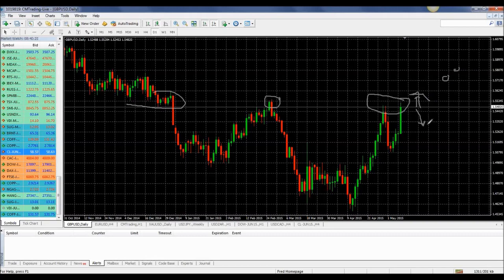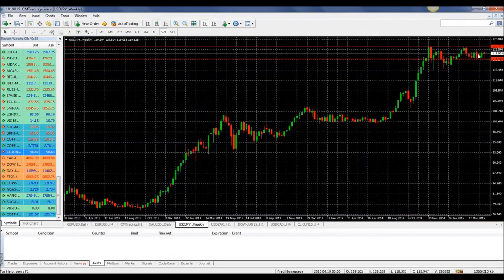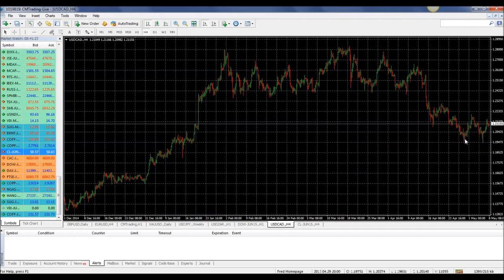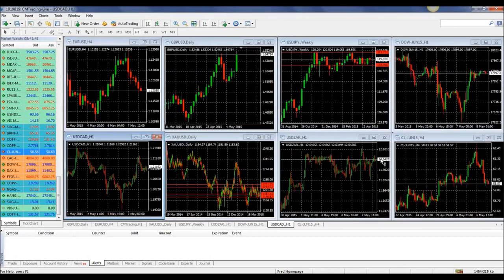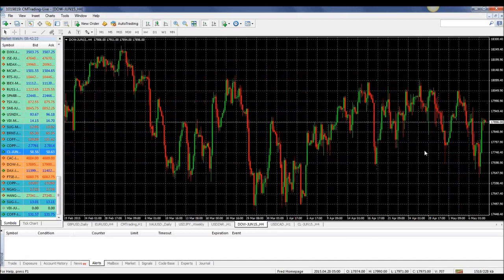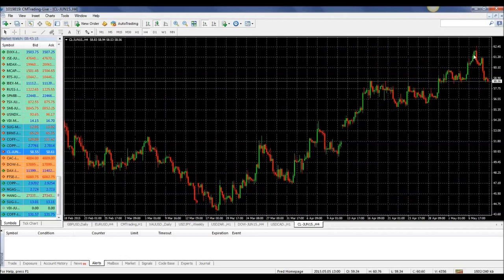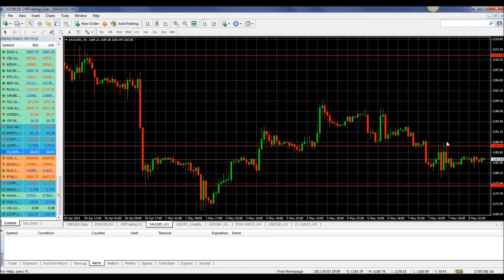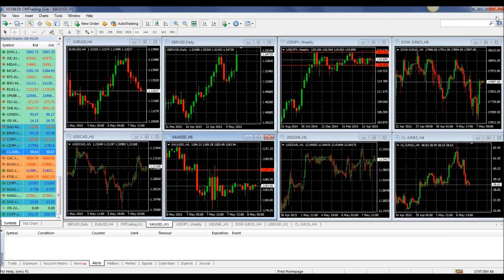CMTrading - Daily Forex Market Review 08.05.2015